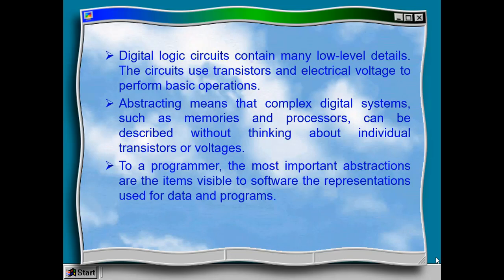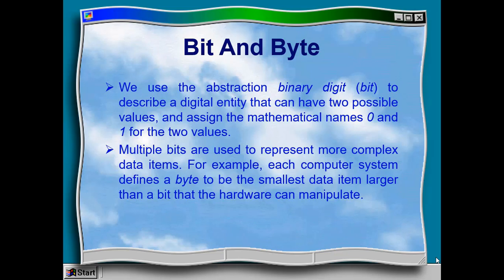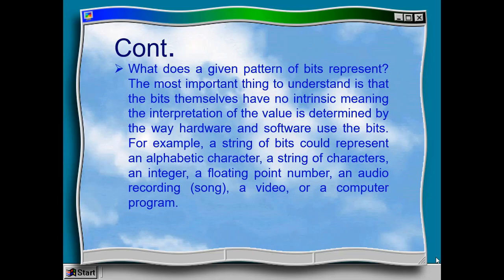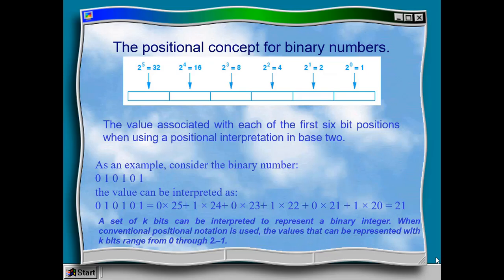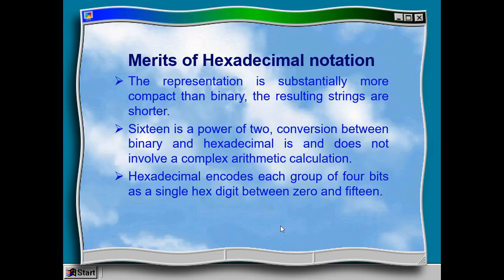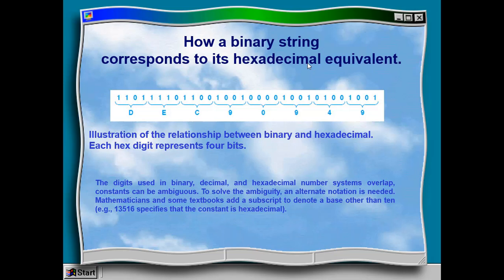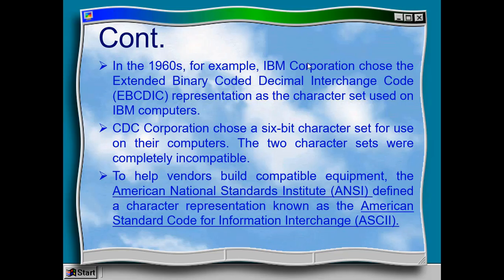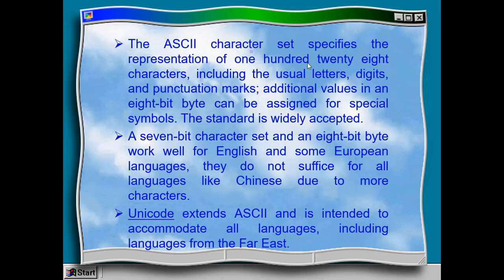Data And Program Representation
BIT
byte
BIT Ordering
hexadecimal notation
character set
unicode